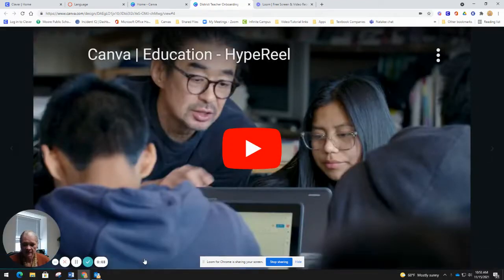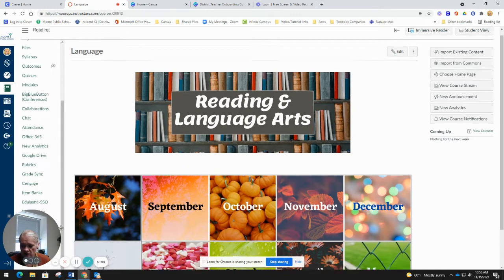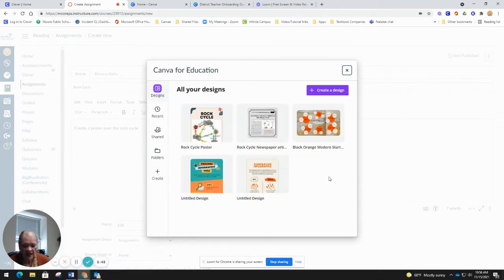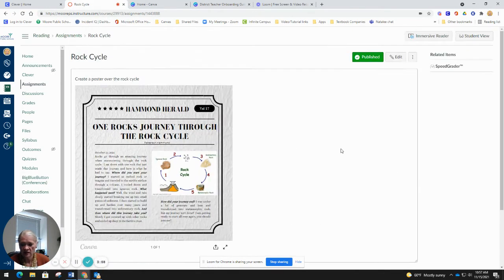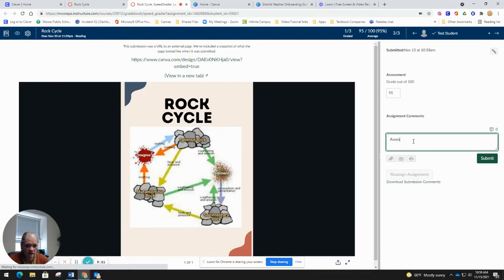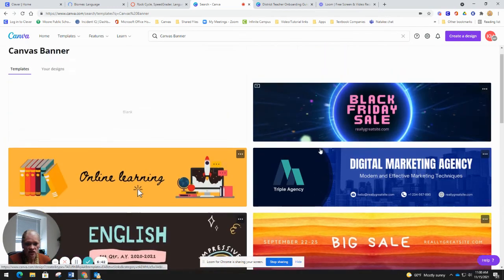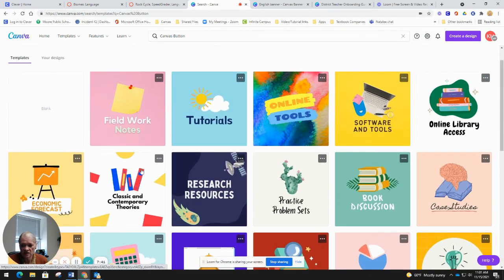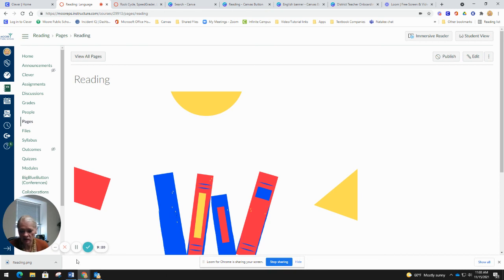EdTech Tip of the Week - CANVA + CANVAS Integration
Do you or your students need a PERFECT digital graphics, content, and presentation creation platform? CANVA is your answer, and now Moore Public Schools is one of the first in the nation to get all staff and students hooked up with EDU licenses and synced via SSO to use your district credentials. Even better, it integrates right into your and your students' Canvas assignments. Thanks to Michelle "Krista" Hammond for coordinating and implementing this!